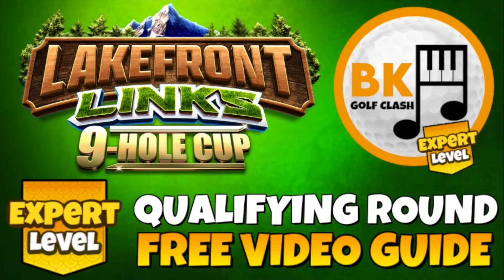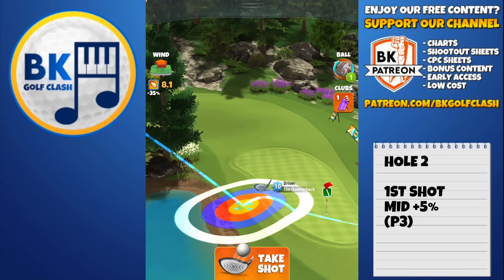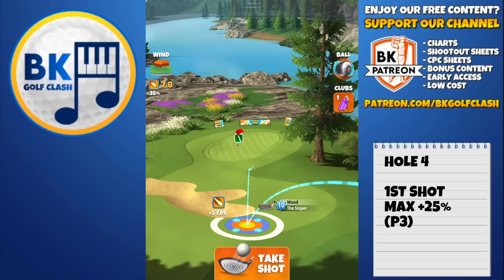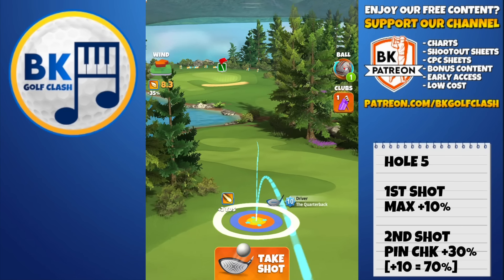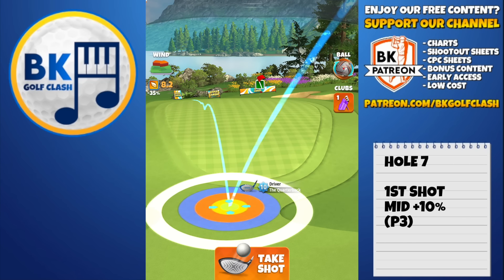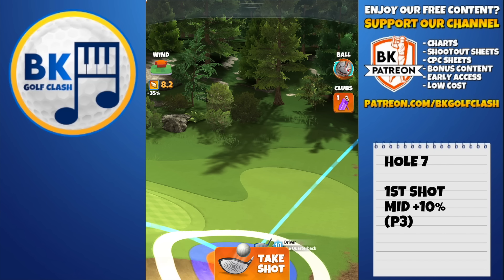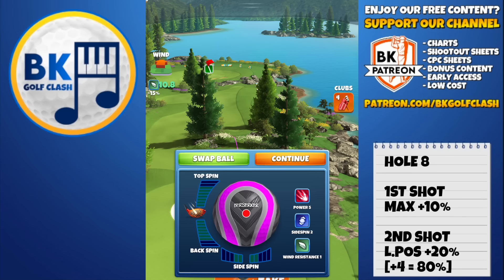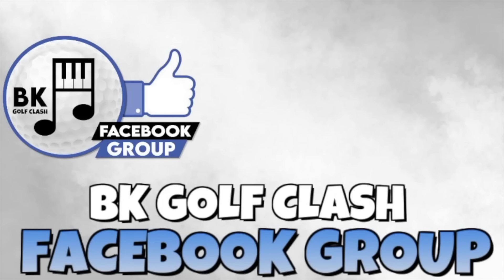EXPERT QUALIFYING ROUND PLAY-THROUGH: Lakefront Links 9-Hole Cup | Golf Clash Guide Tips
Play-through for the Qualifying Round of the Lakefront Links 9-Hole Cup in Expert division - with the tournament wind directions. I will give you my adjustments and suggestions of tweaks and alternatives where possible.

TIME STAMPS
00:00 INTRO
00:46 HOLE 1
01:36 HOLE 2
02:43 HOLE 3
04:46 HOLE 4
05:50 HOLE 5
07:49 HOLE 6
09:43 HOLE 7
10:47 HOLE 8
12:32 HOLE 9
14:29 WANT MORE HELP?

🌐 COMMUNITY SUPPORT? 🌐

QUICK LINKS